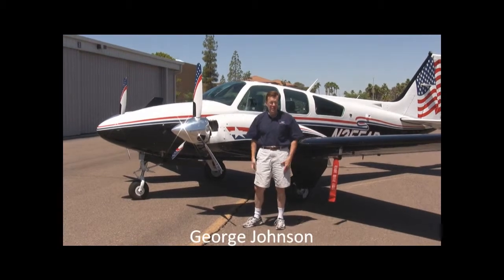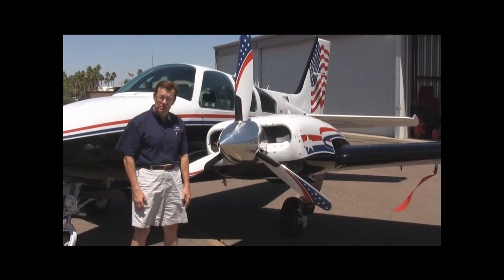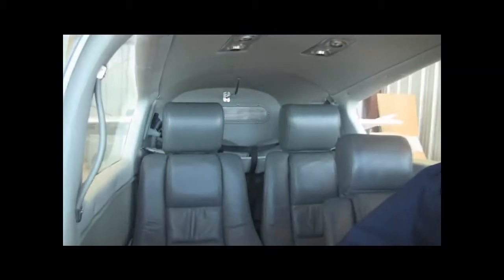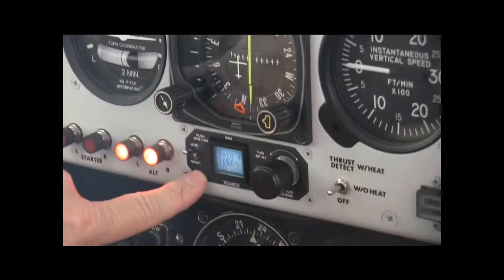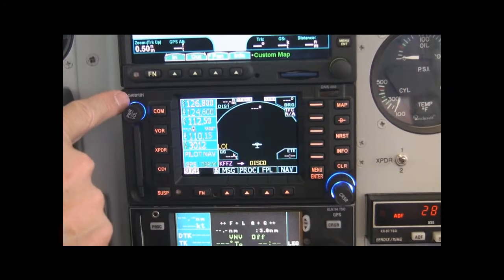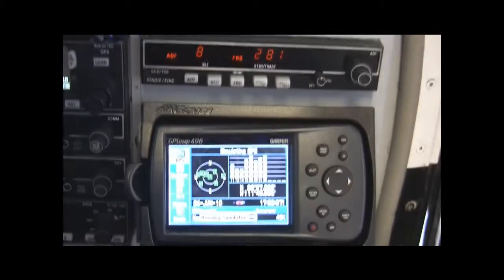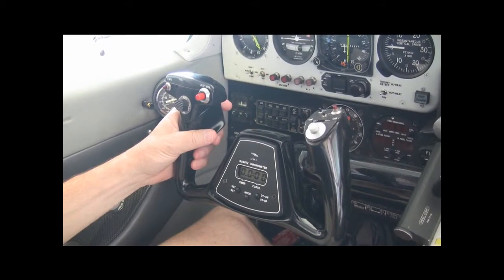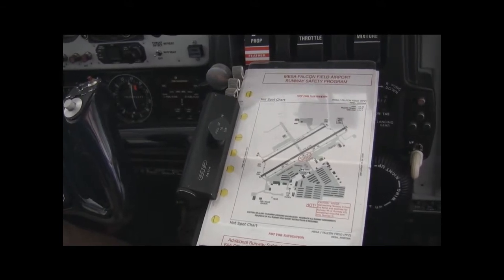Carolina Aircraft: N255AB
Piedmont Triad International Airport - Greensboro, NC - GSO
7680 Airline Road